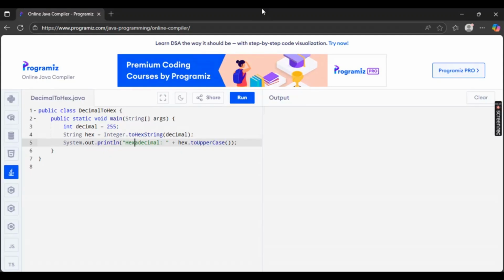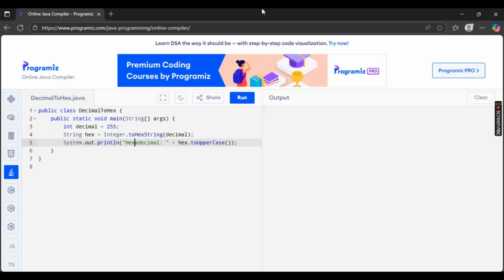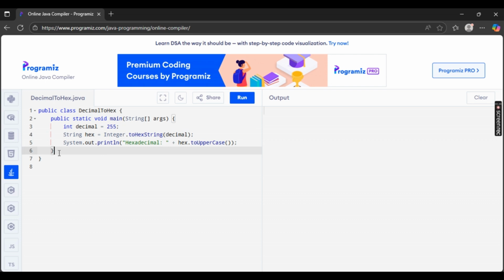How to Convert Decimal Number to Hexadecimal in Java 2025?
Want to convert decimal numbers to hexadecimal format in Java? 🔢➡️🔠 This quick tutorial shows you how to use built-in Java methods to easily transform decimal integers into their hexadecimal string representation!

Perfect for beginners, students, and anyone learning number systems or preparing for coding interviews 💡👨‍💻.